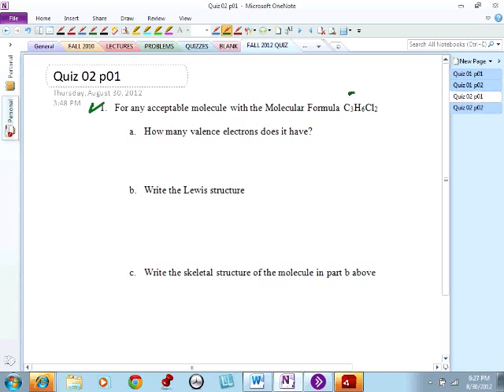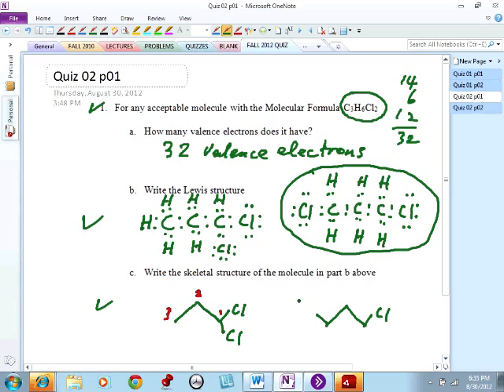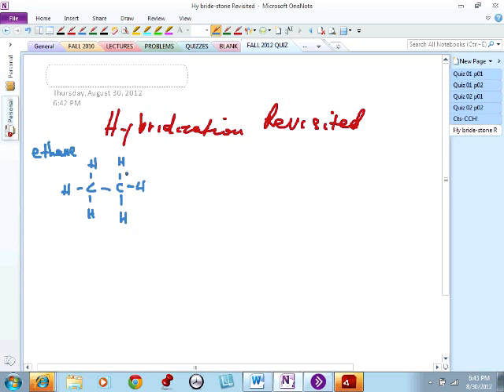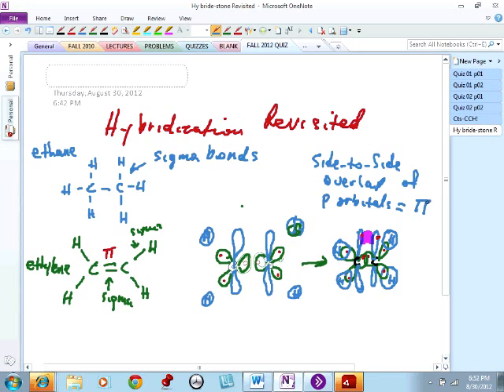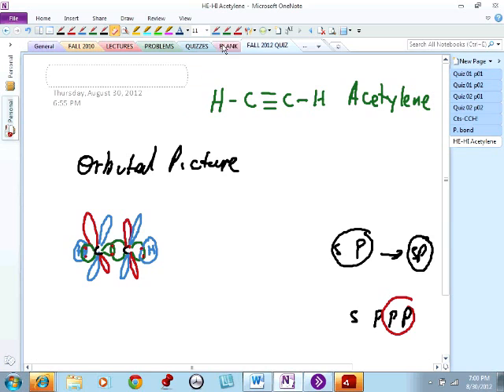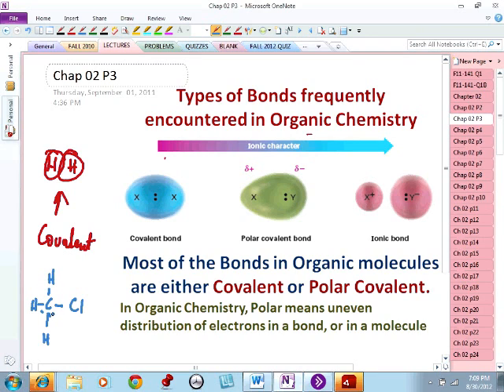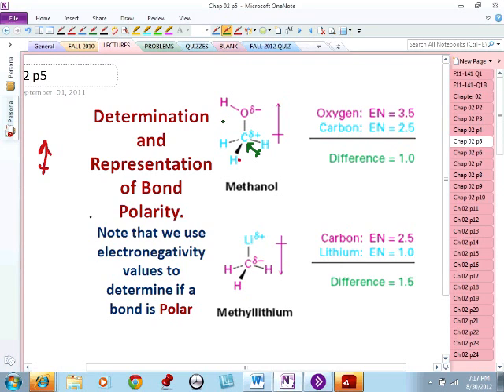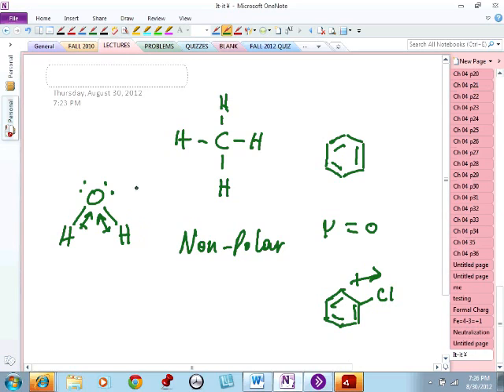ORGANIC141_CHAP_02_LEC_01_ER418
ORGANIC CHEMISTRY I  -  Lecture # 05:  Polar Covalent Bonds